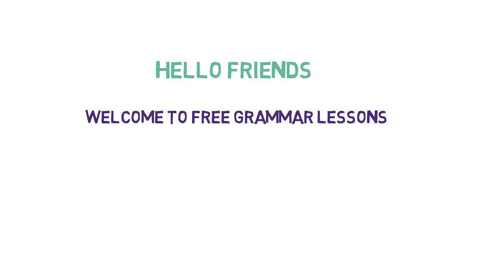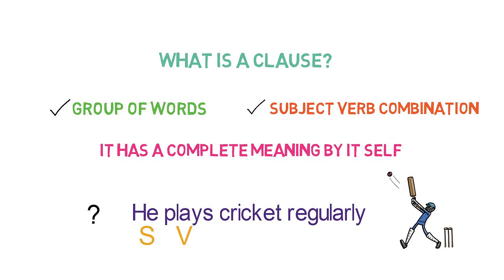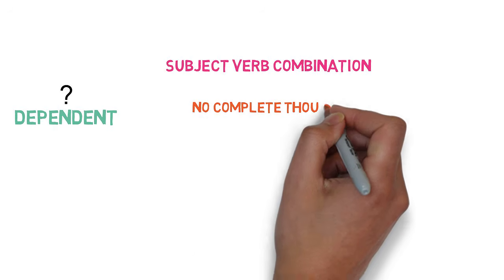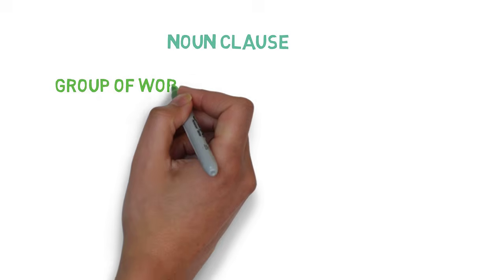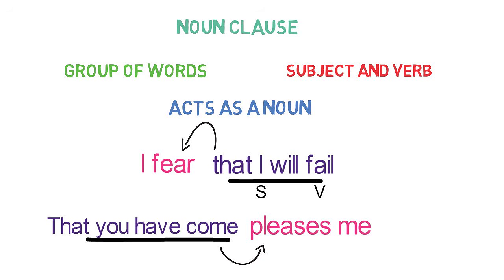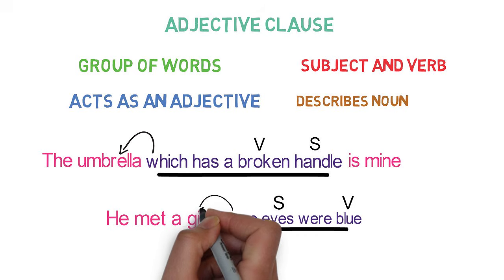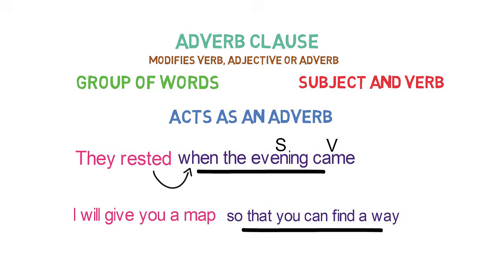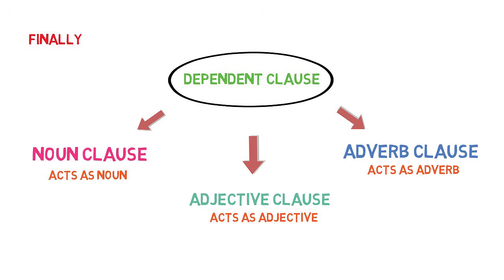Types of Clauses | Two Main Types | Three Dependent Types | What is Clause?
This video explains Clauses and Types of Clauses in detail.
It is a group of related words. It has a subject and verb combination.
It has a complete meaning by it self.
Clauses are mainly divided into 2 parts based on there usage
It may be independent clause or dependent clause
An independent clause is actually a complete sentence
Dependent clauses are further divided into three types :
1. Noun clause which act as Noun in the sentence
2. Adjective clause which acts as an Adjective in the sentence And
3. Adverb clause which acts an Adverb clause in any sentence.

Watch the entire video to understand above concepts properly.

Please watch below video to understand in detail about different Grammar Topics.